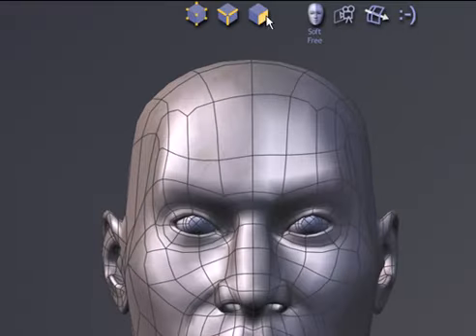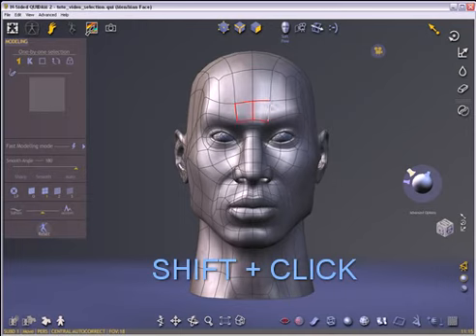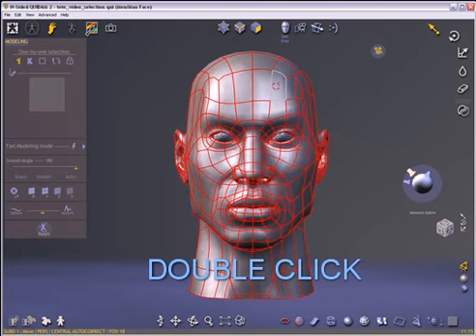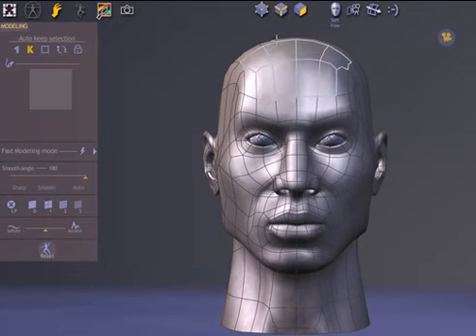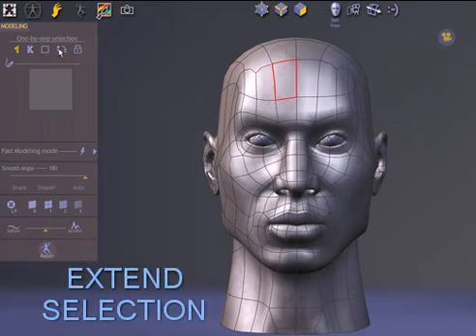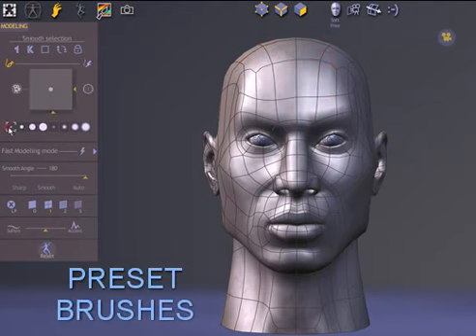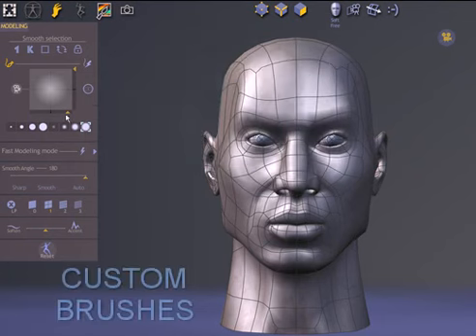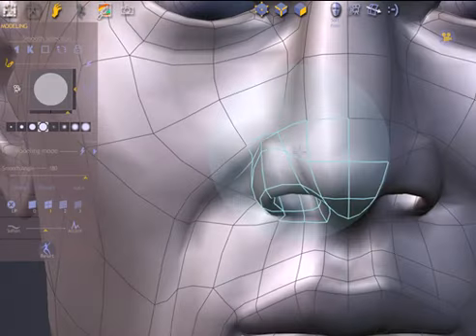Demo of QUIDAM's main Sculpting Tools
This is a tutorial to understand all the main features that lets you sculpt your 3D models in QUIDAM.